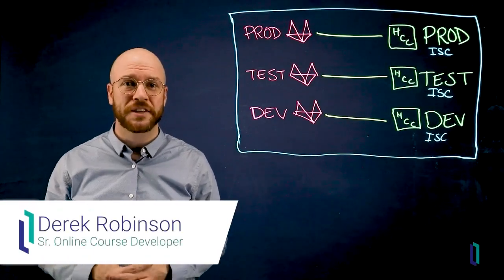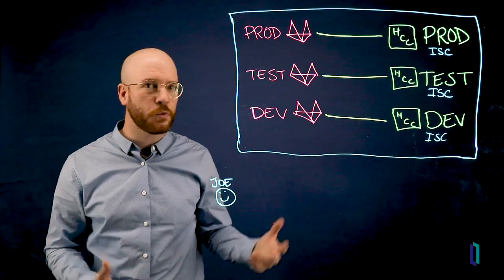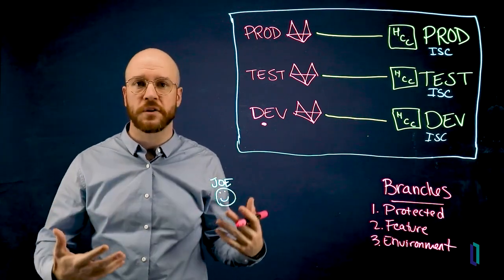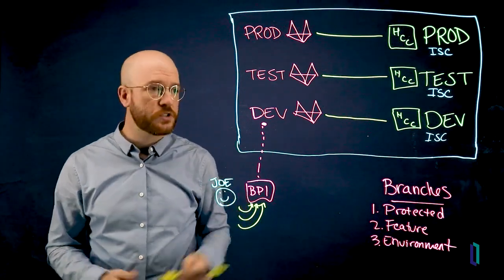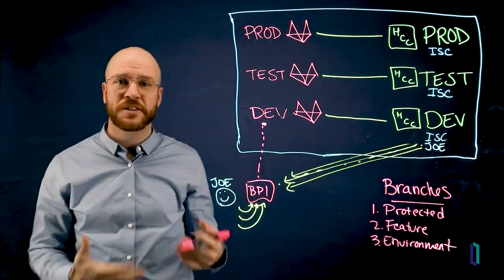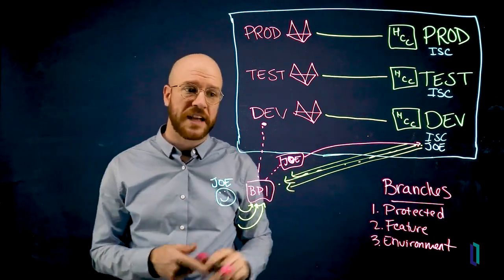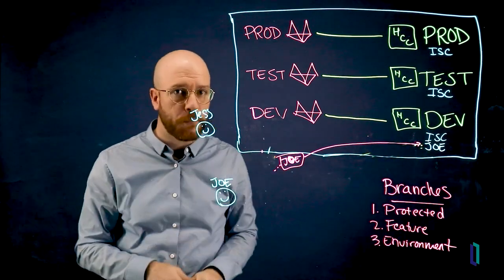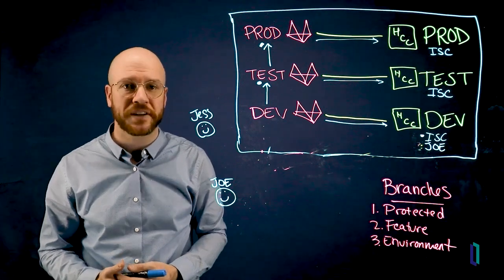Understanding Source Control with Health Connect Cloud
Learn how to use source control for your Health Connect Cloud interface development via the GitLab repository that comes with your deployment. This video assumes you have a basic understanding of source control in Git and GitLab.

💬 Questions?

See how to configure secure file transfer in Health Connect Cloud (video, 9m)